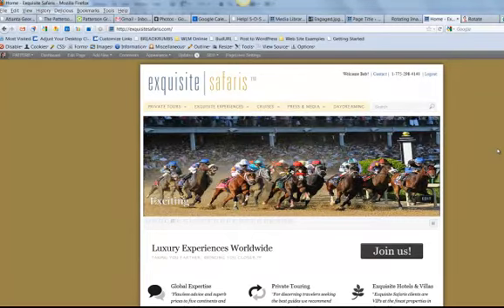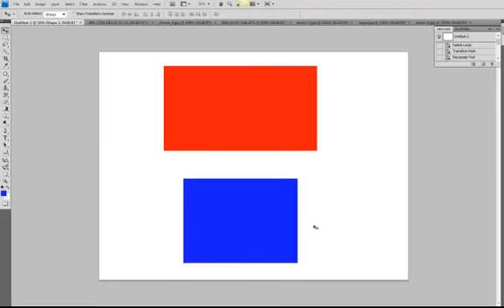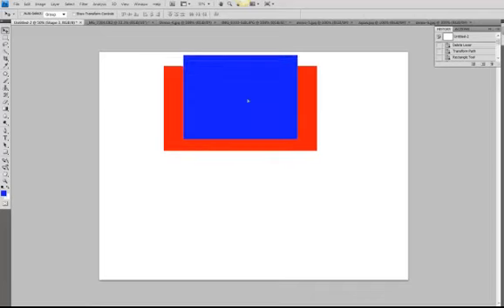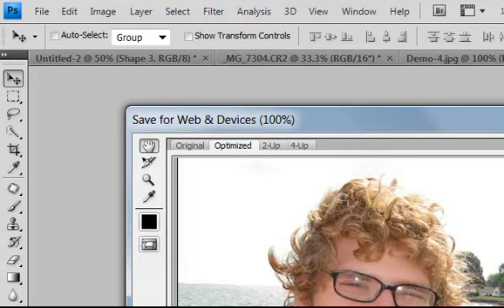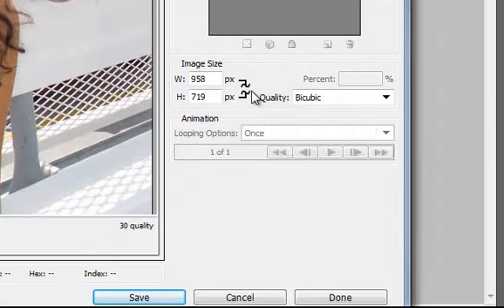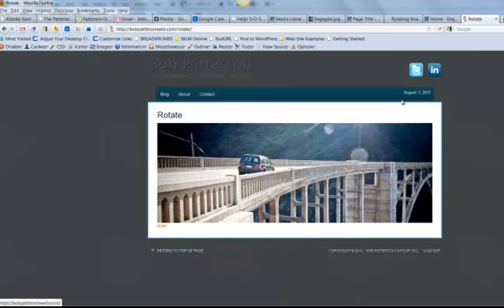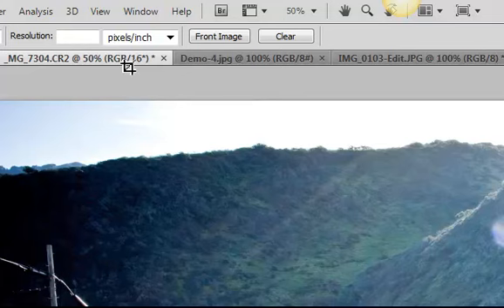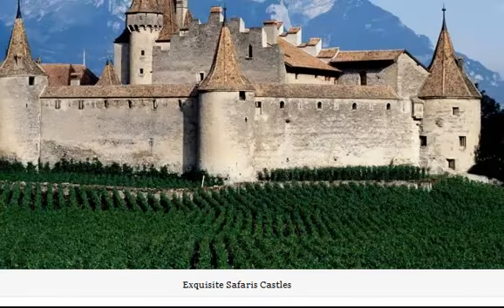How to size images for slide shows on your web site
If you have trouble sizing images for your web site, this video shows you how to deal with odd sized slide show players and other spaces.  I